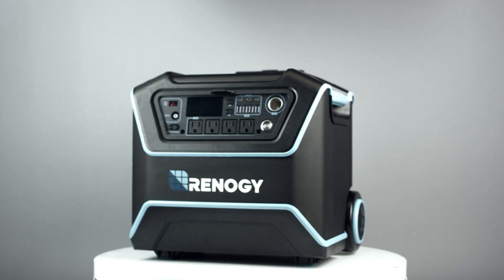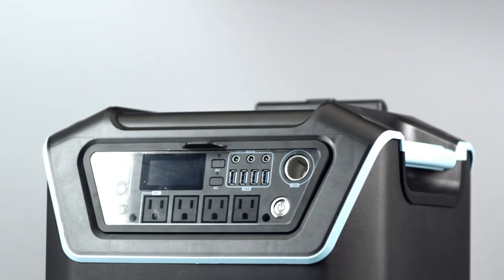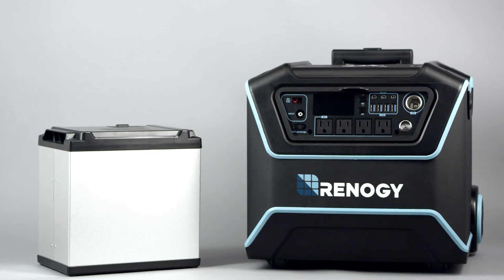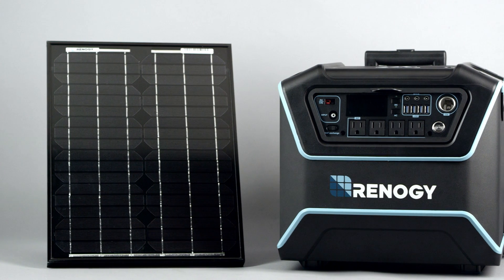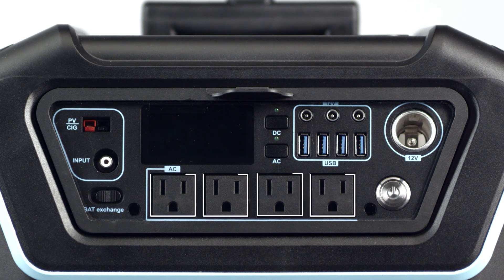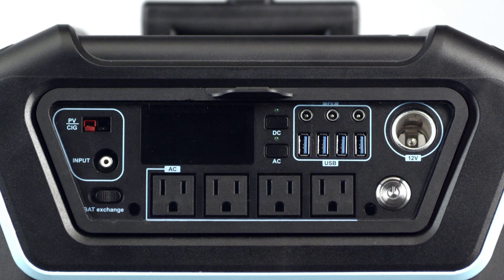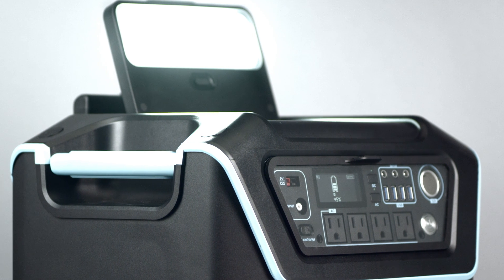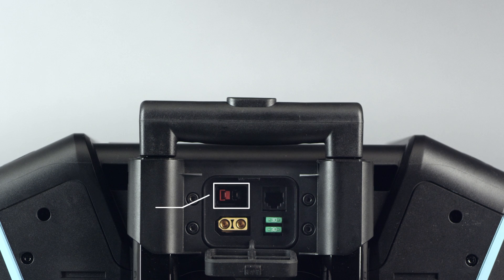Renogy Lycan Powerbox — Solar Power Generator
Meet the Lycan Powerbox, a portable solar generator that keeps power within reach. With an interchangeable LiFePO4 battery, a max solar input of 300 watts, and a total of three different ways to charge, this conveniently packaged mobile storage unit is ideal for meeting unexpected situations head on. Built with numerous applications in mind, the Lycan is easy to navigate with its pull-bar handle and multi-terrain wheels. Perfect for camping trips, emergency power outages, or as an eco-friendly alternative energy source to lighten your home’s electrical load, the Lycan Powerbox is versatile enough to adapt to any situation.